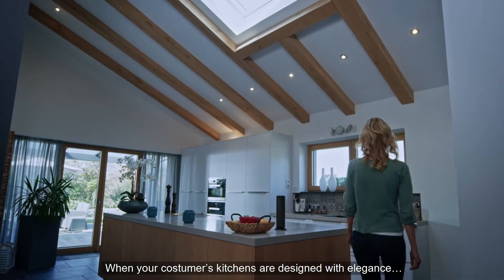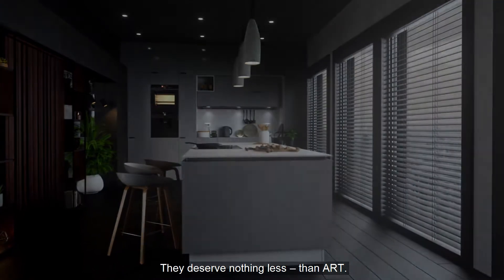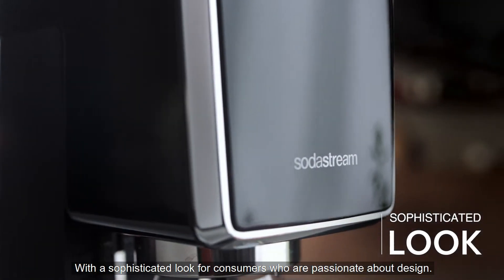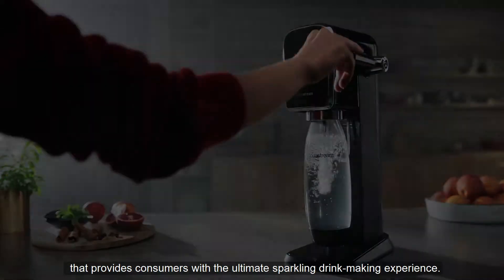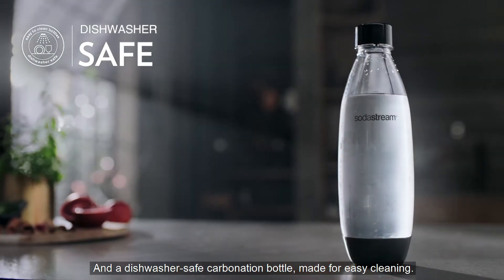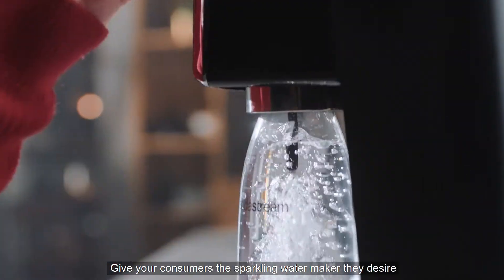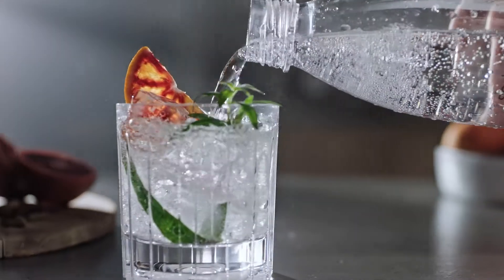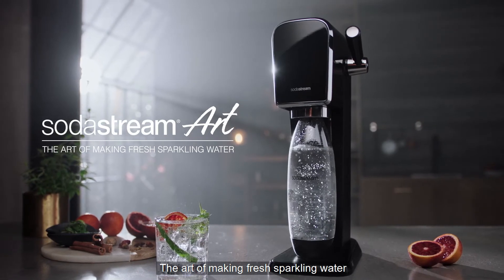Soda Stream Art Commercial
Title animation, bubble animation, shot fixes and compositing